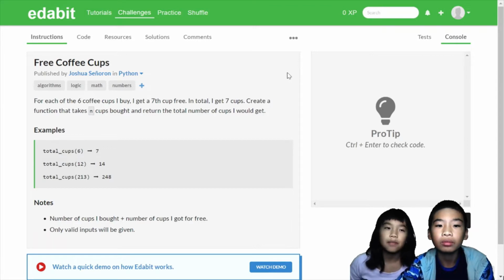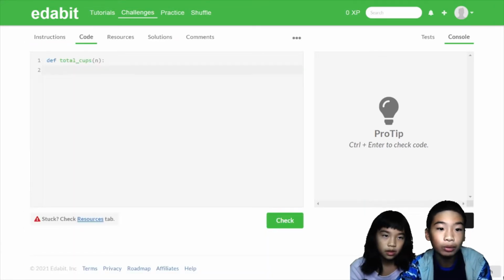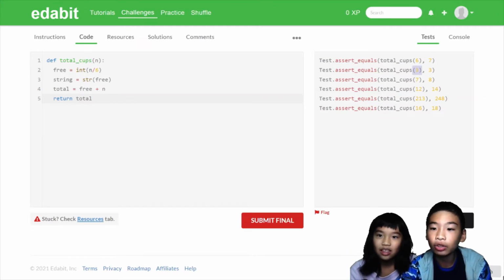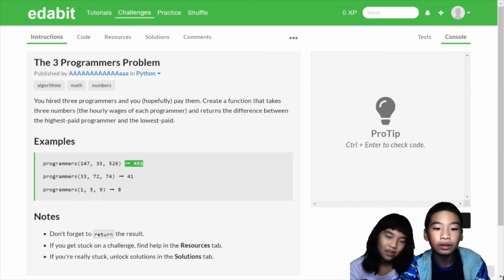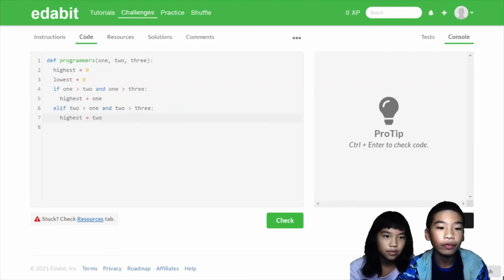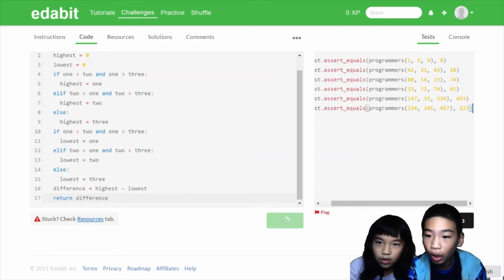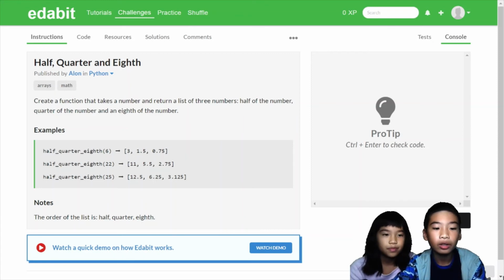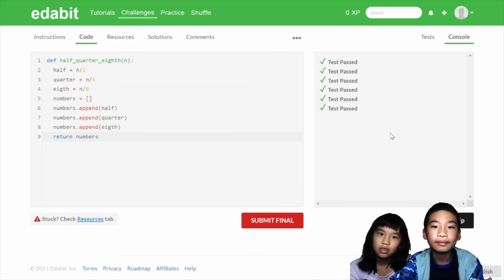Learn to Code Python | Coding Challenges in Easy Week 6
Let's get started! 🔥🔥🔥 In this video, we will show you how we learn to code PYTHON 🐍 by solving 3 interesting and easy coding challenges ⚔️ at the beginner level in Edabit - a coding platform 💻 like LeetCode, Codewars, and HackerRank with over 10,000 interactive coding problems. Thru our review and tutorial of few easy Python coding questions this week, you will learn Python fast and easy with some basics, gain experience, and sharpen your programming skills quickly 🚀 in less than 10 minutes!

📺 In this video, you will learn how to solve these problems in Python 🐍:
★ 0:00 Intro of Edabit
★ 0:27 Free Coffee Cups
★ 2:56 the 3 Programmers Problem
★ 6:24 Half, Quarter, and Eighth

🦾 Coding Challenges of the Week:
► Free Coffee Cups
Goal: Make a function that calculates the total number of coffee cups you get. For every 6 coffee cups you buy, you get 1 free.
Learn: Algorithms, Logic, Math, and Numbers
► The 3 Programmers Problem
Goal: Write a function that finds the highest and lowest hourly wages out of the 3 programmers and find the difference between the highest and the lowest.
Learn: Algorithms, Math, and Numbers
► Half, Quarter, and Eighth
Goal: Create a function that accepts a number and puts the half, quarter, and eighth of that numbers in a list
Learn: Arrays and Math

🏫 What's Edabit?
Edabit is a coding platform similar to LeetCode, Codewars, and HackerRank, where you can learn to code with 10,000+. interactive bite-sized challenges like a shortcut through the coding maze. Whether you prepare for a job interview for a software developer role or just look to practice a lot of different types of algorithmic problems with a high frequency, Edabit bridges the gap between memorizing syntax and understanding the logic that makes it work as well as providing the best and fastest way to learn by actually coding. The exercises range in different levels (Very Easy, Easy, Medium, Hard, Very Hard, Expert) that can rapidly advance your abilities! You can start on easy and progress at your own pace until you're able to master the coding exercises. At the free level, Edabit provides 15 problems and solutions. Conveniently, questions and answers are available in 8 most popular programming languages - Python, JavaScript, Java, C#, Swift, PHP, Ruby, and C++.